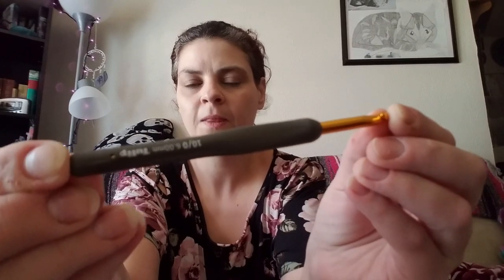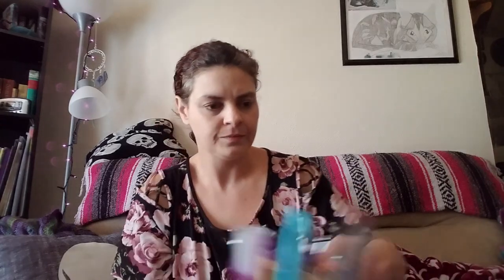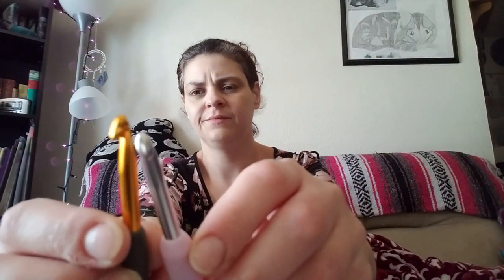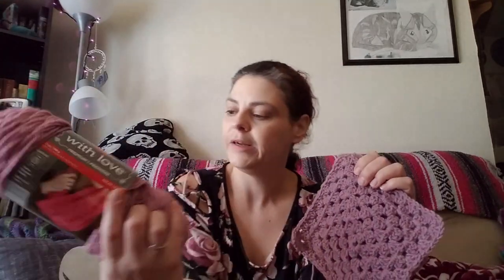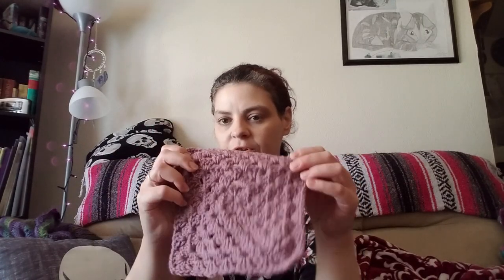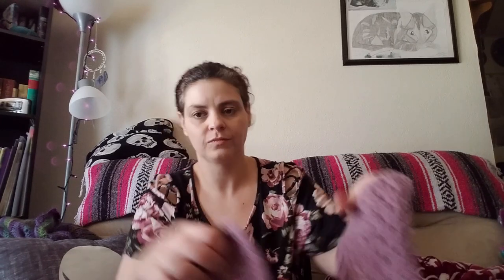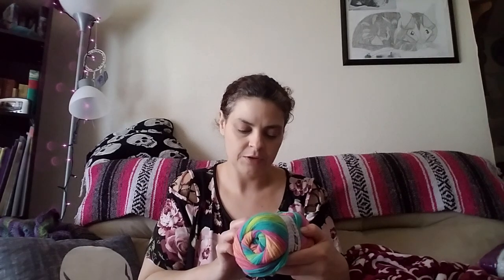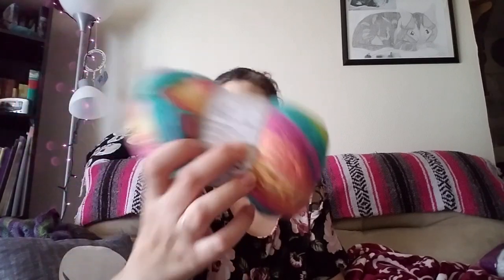I love yarn way to much to be sick and not crochet! New Ice Yarns & show & tell. 💖🧡💛💚💙💜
Hello, my name is Sara and my furry feline, Raven. Thanx so much for joining me in the love of yarn and crochet! Details listed @ the very bottom.

Hug shrug, The Secret Yarnery -

All the Crochet Fun's Channel -

Hat not Hate for anti-bullying -

Skip stitch blade -

Edgit piercing crochet hook -

Crochet Hook Set I bought -

Black & white rainbow bags, I used this tutorial -

Christa shows how to navigate IceYarn's website -
Watch "Online Yarn Shopping Tips & Tricks - How to Find What You are Looking for at Ice Yarns!"

Jayda InStitches Big Basket Pattern Tutorial -

My first Ice Yarns unboxing Part 1 -

Christa @ The Secret Yarnery, Largest Ever unboxing Ice Yarns - Watch "Biggest ever 60 kg Ice Yarn Haul 📦 Yarn Unboxing and Review 2020"